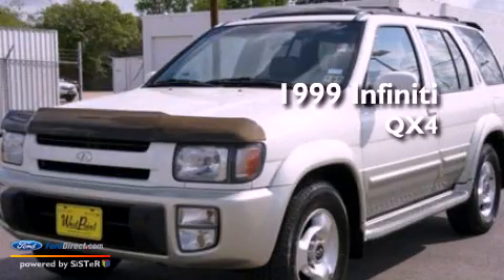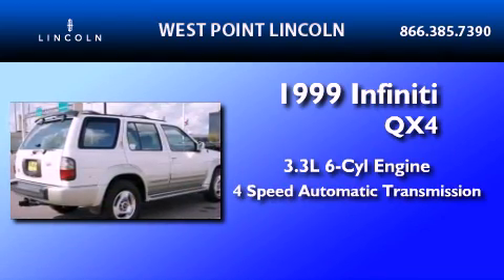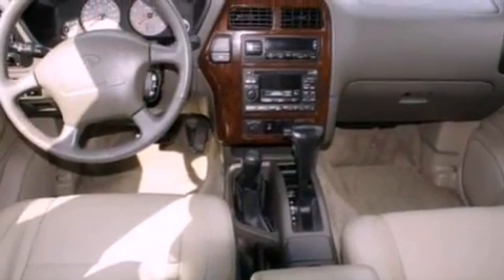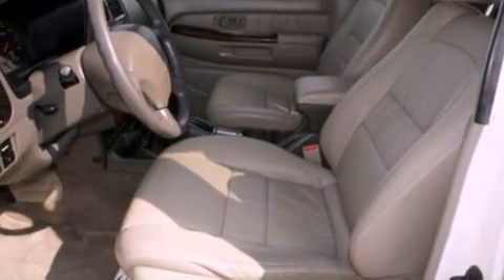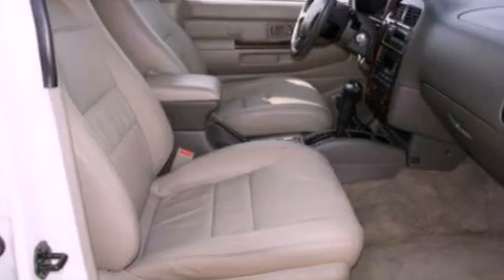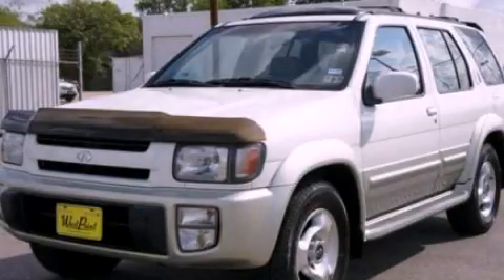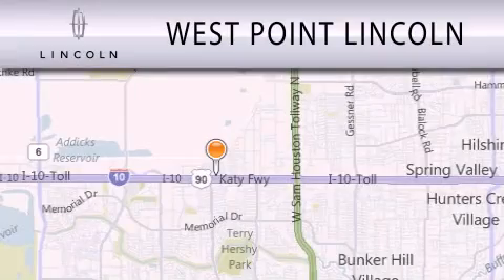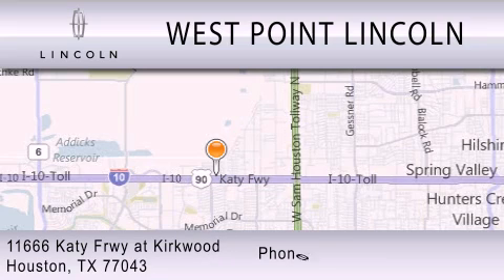1999 INFINITI QX4 TX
Year : 1999
 Make : INFINITI
 Model : QX4
 Engine : 3.3L V6
 Trans . : AUTO 4SPD
 Exterior : WHITE
 Miles : 130,261
 Interior : BEIGE
 Stock : 1N198A